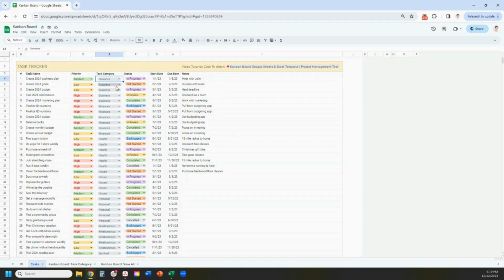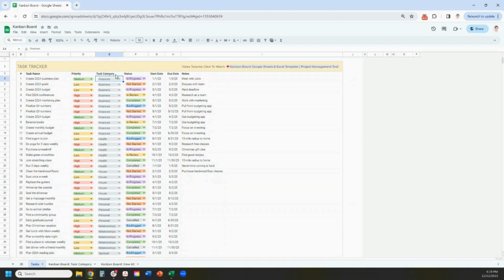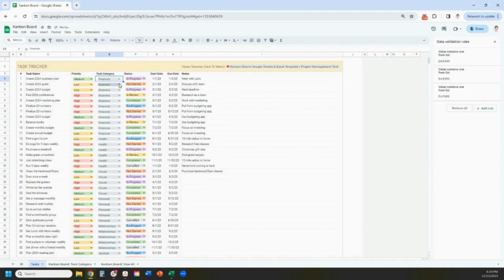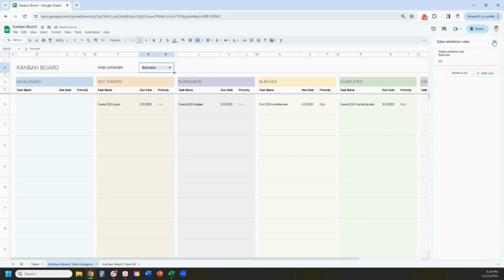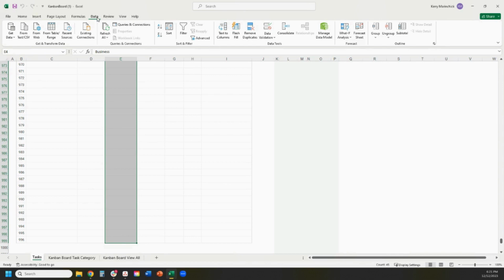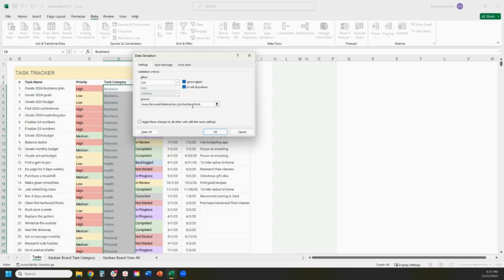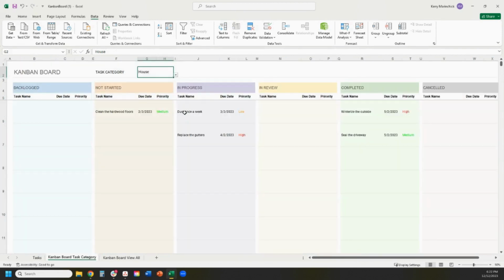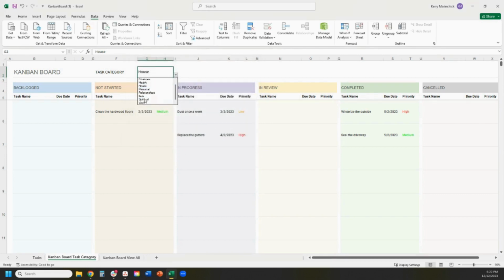Kanban Board Google Sheets & Excel: Customize Task Categories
To purchase the template